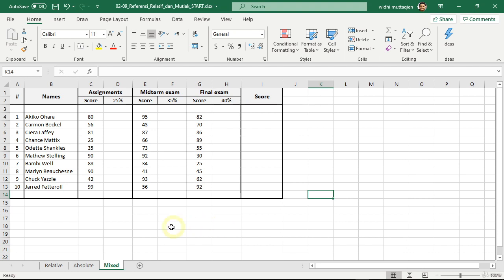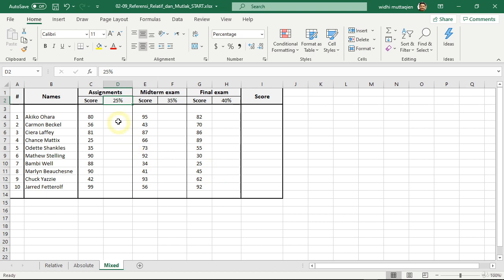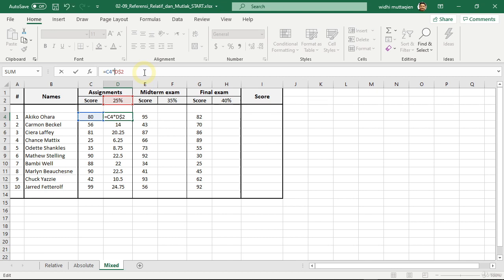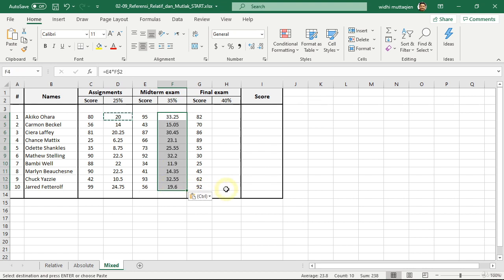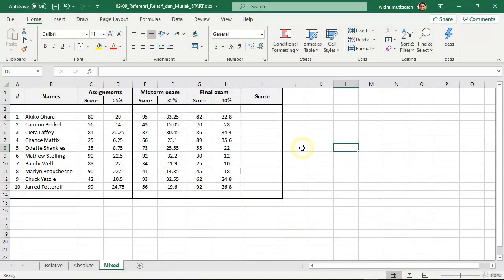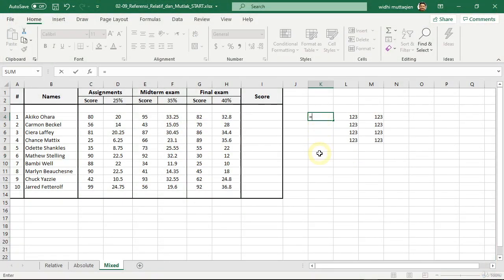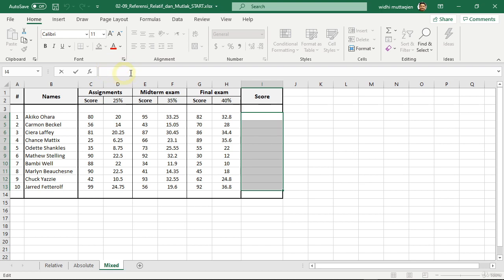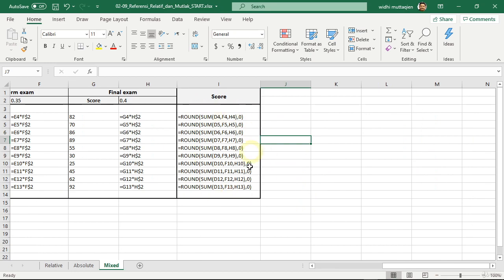3 Mixed reference and the ROUND function